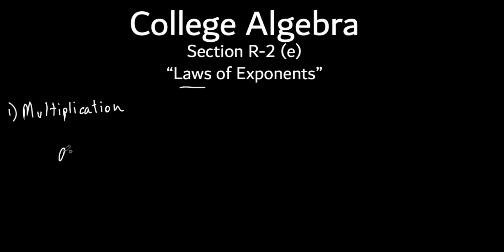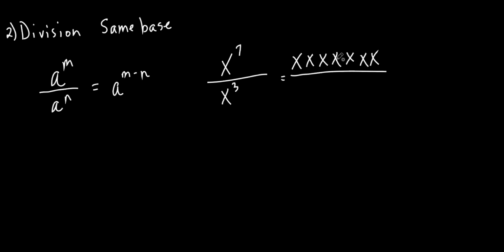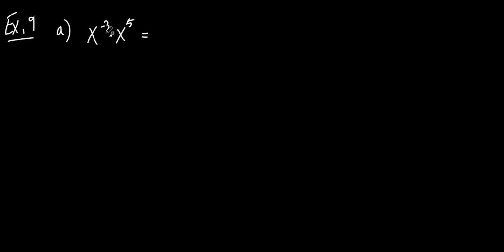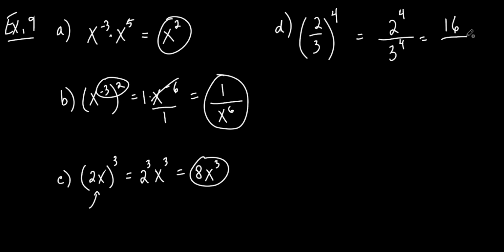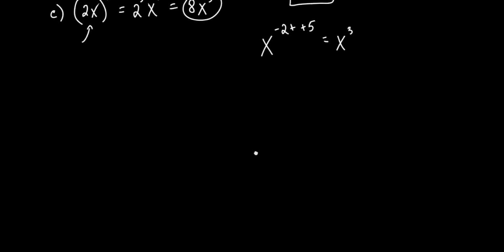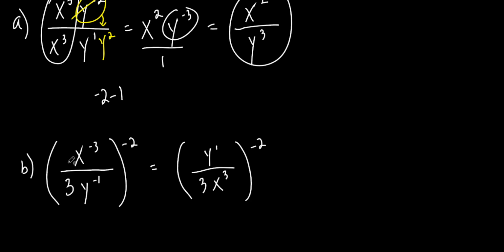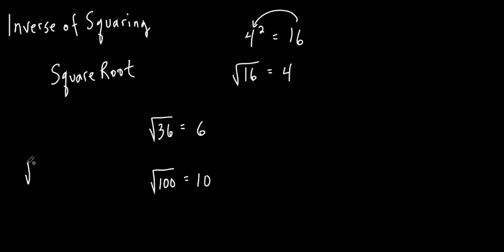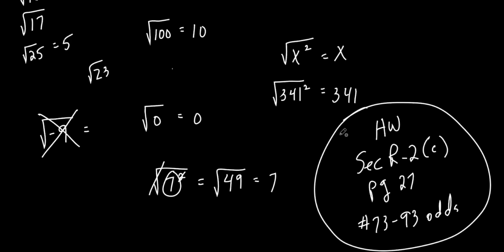College Algebra Section R-2(e) "Laws of Exponents"